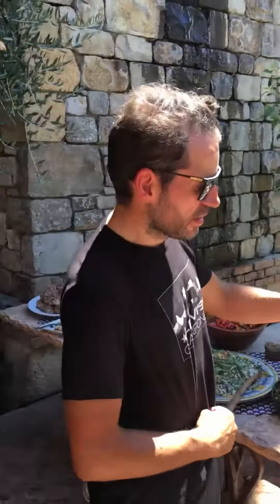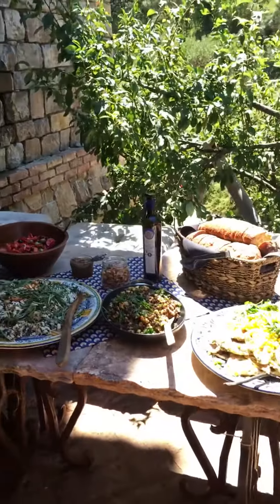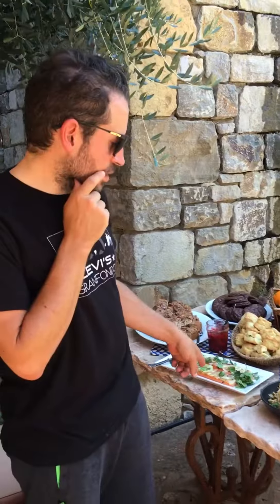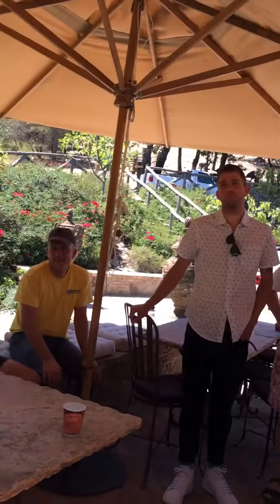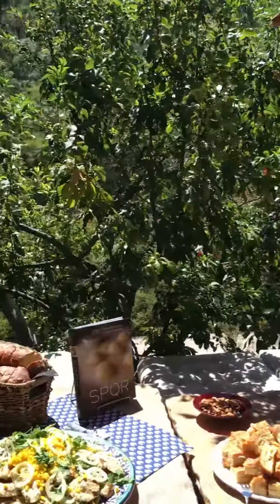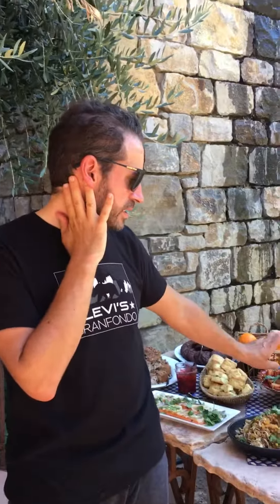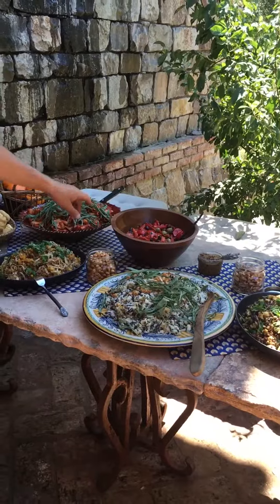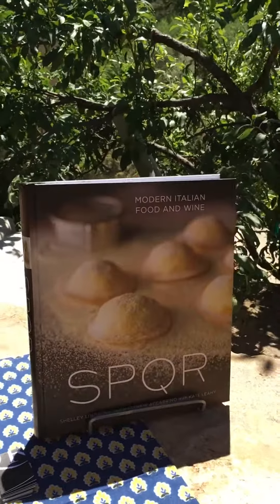Athlete Appreciation Lunch is Served; Chef Matthew Accarrino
Chef Matthew Accarrino explains the lunch dishes he put together for AchievePTC athletes attending the our 2016 summer ride and lunch at Castello di Amarosa in Calistoga, CA. It's amazing what a 1-star Michelin chef can put together quite quickly.